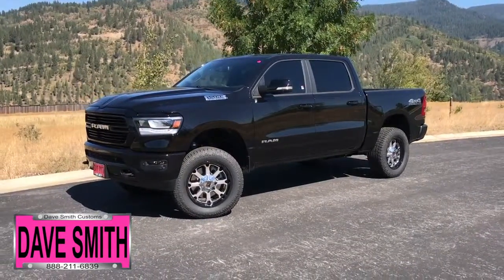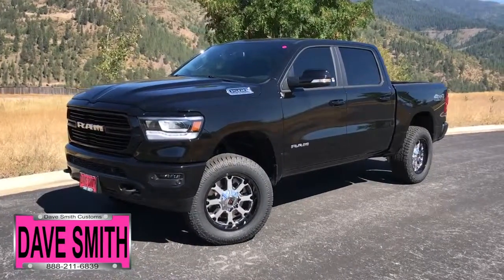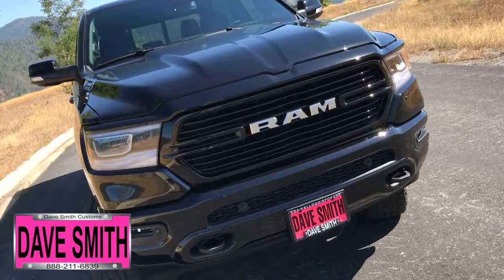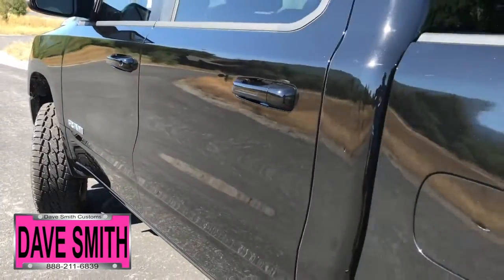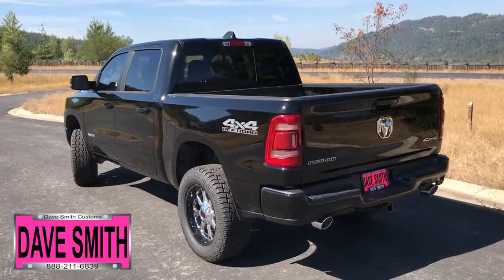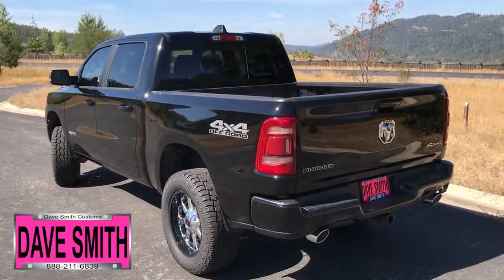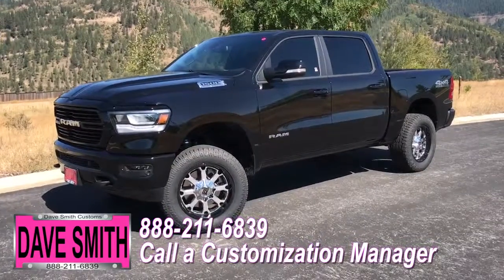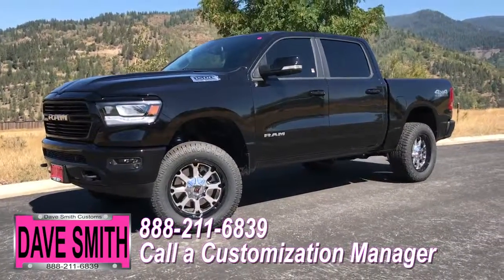Custom 2019 RAM 1500 Bighorn 10295z